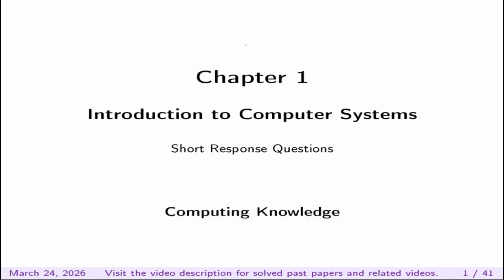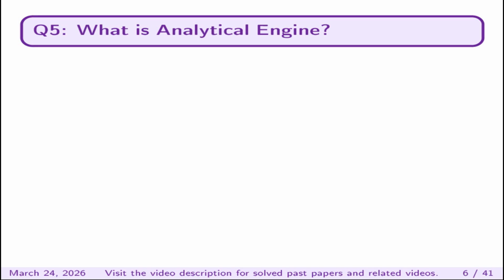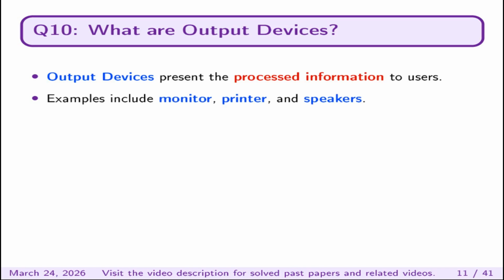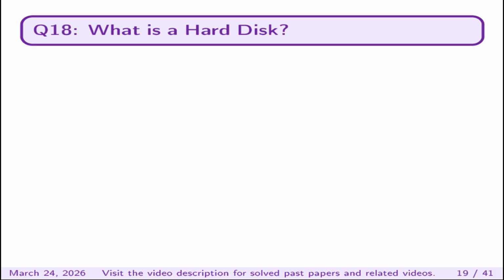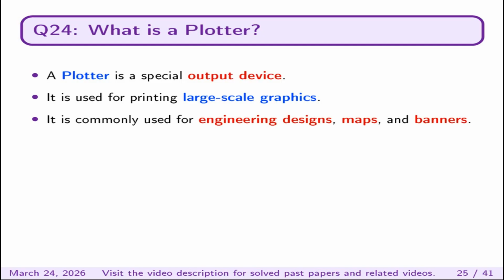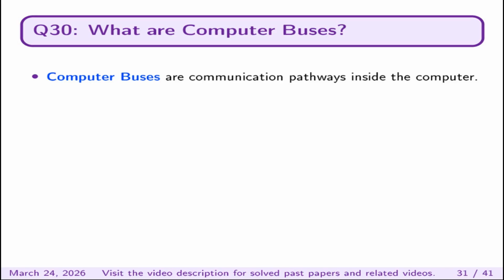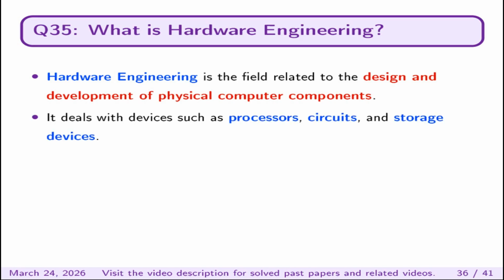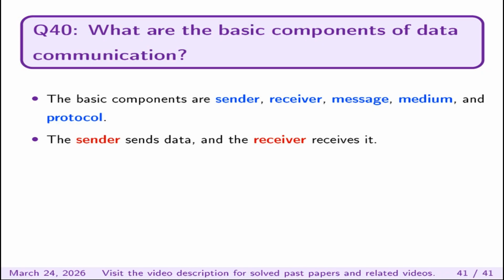Chapter 1 Introduction to Computer Systems SRQs | Class 9th Computer Science Board Exam Preparation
In this video, we cover Chapter 1 – Introduction to Computer Systems SRQs (Short Response Questions) for Class 9th Computer Science. This lecture includes the most important exam-oriented short questions explained with proper keywords to help students prepare effectively for board exams.

The lecture explains important concepts such as computer basics, early computing devices, CPU components, storage devices, computer architecture, and data communication.

Topics covered in this video include:

• Definition of Computer and Computer System
• Early Computing Devices (Abacus, Pascaline, Analytical Engine)
• Computer Generations and Characteristics of Computers
• Input Devices and Output Devices
• CPU, ALU, Control Unit and Registers
• Storage Devices and Memory Types
• Hard Disk, SSD and Optical Storage
• Computer Ports and Expansion Slots
• Von Neumann Architecture and Computer Buses
• Memory Hierarchy, Cache Memory, RAM and ROM
• Hardware Engineering and Software Engineering
• Data Communication and its Components

This lecture is very helpful for:

• Class 9th Computer Science students
• FBISE board exam preparation
• Quick revision before exams
• Understanding important short questions

Watch the complete lecture to revise all important SRQs from Chapter 1 Introduction to Computer Systems and strengthen your exam preparation.